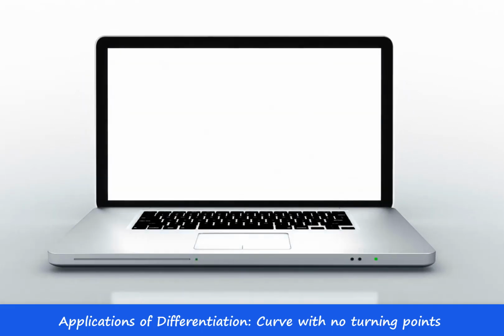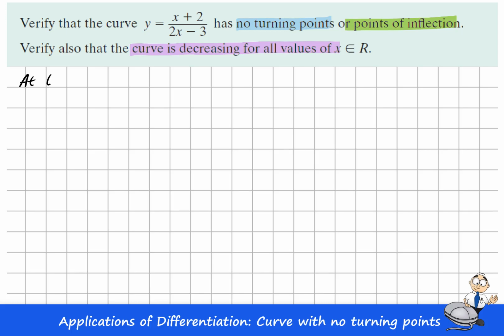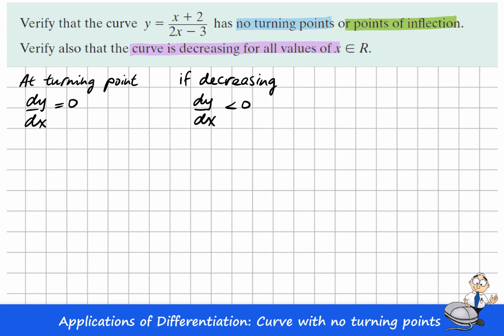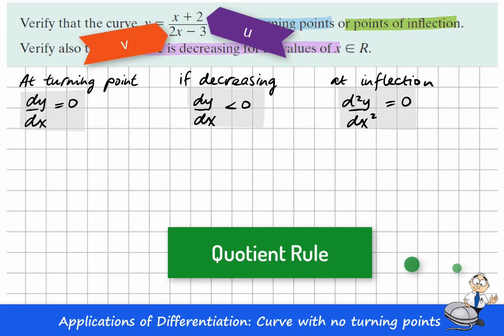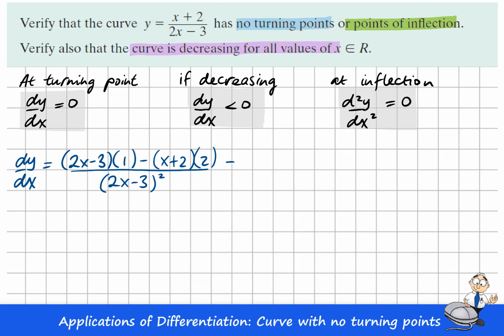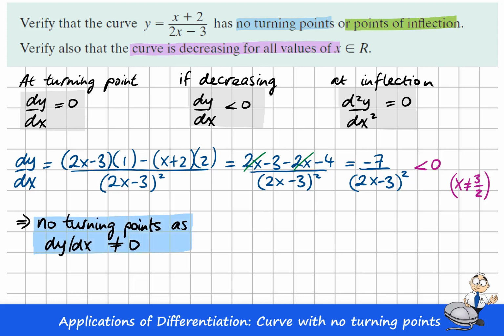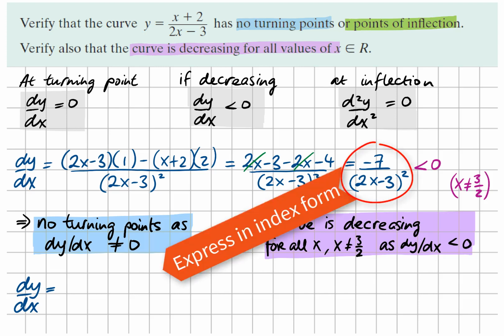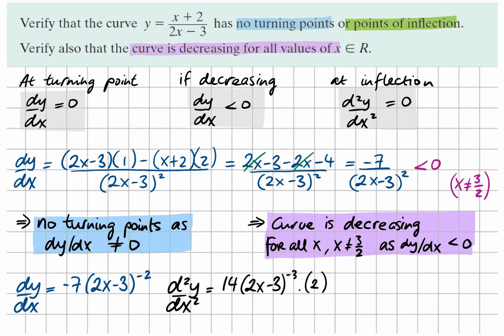Differentiation 2 LCHL 2.4 Decreasing functions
Show that a given function has no turning points, not points of inflection and is always decreasing.